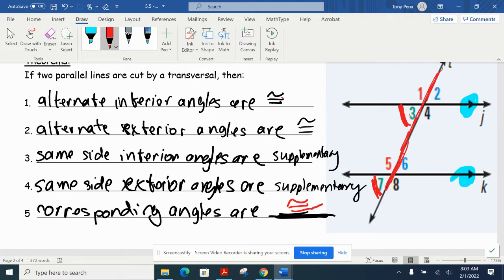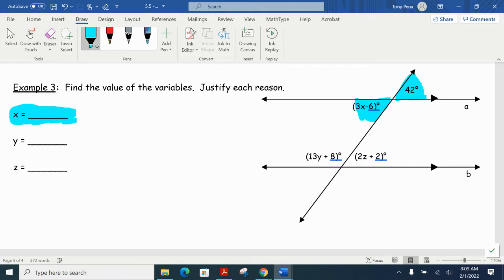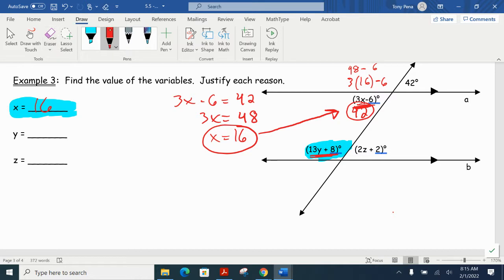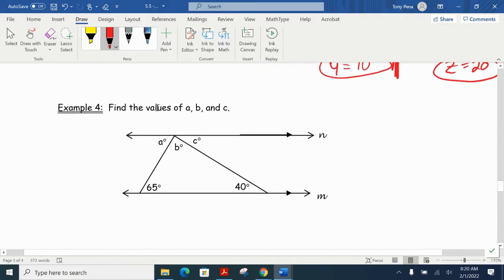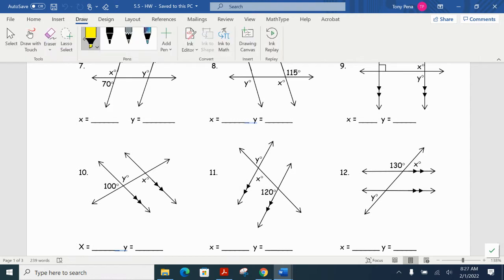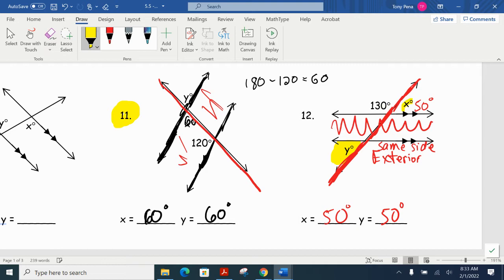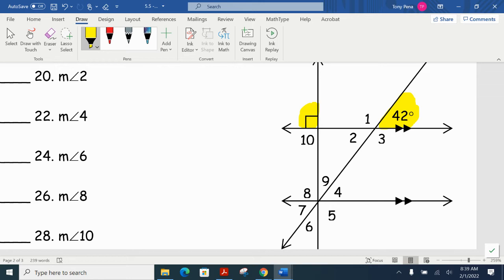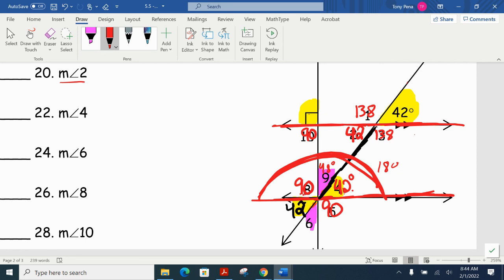5.5 Notes - Day 2